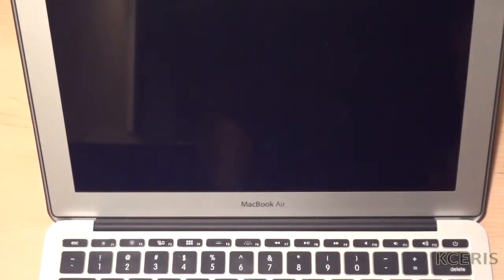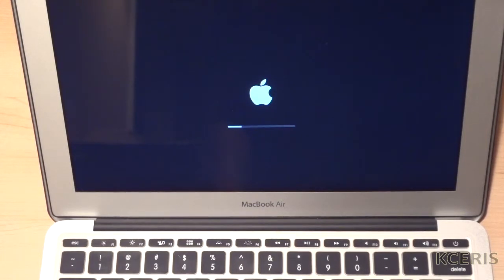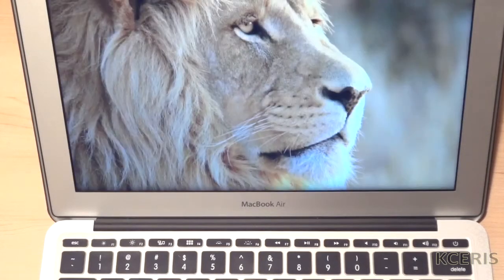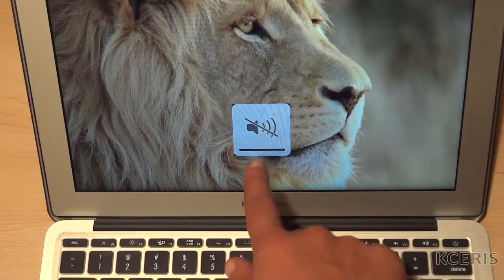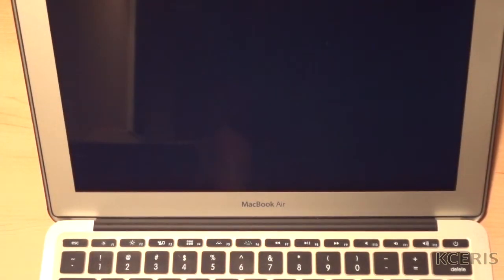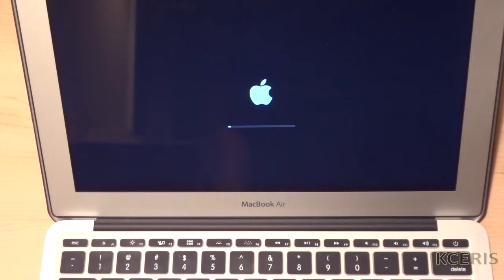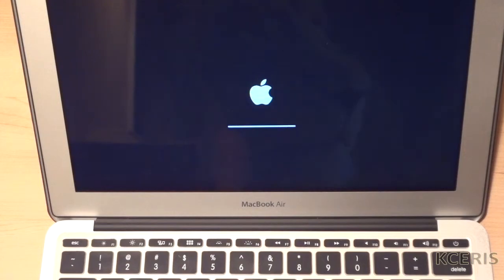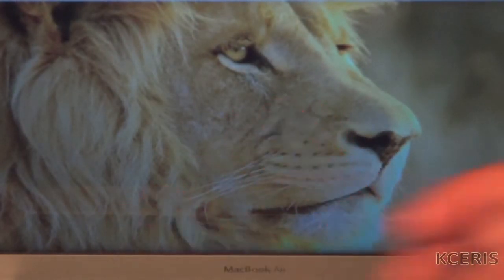Mac Tip | How To Mute Mac Boot Up Sound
Vid092 | Mute Mac Boot Up Sound

This video features the soundcloud song(s) terem/terem-til-the-clouds-i, tom-misch/in-a-special-way, tom-misch/euphoric, available under a Creative Commons "Attribution" license.